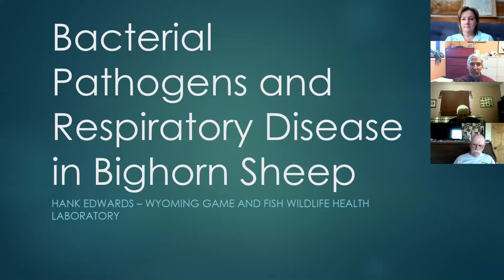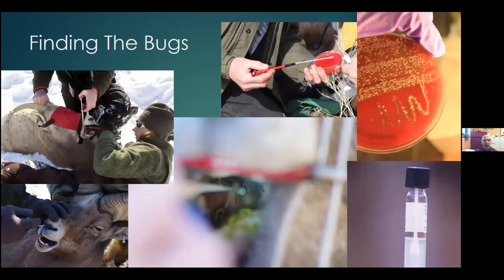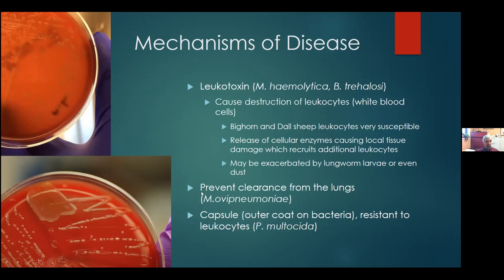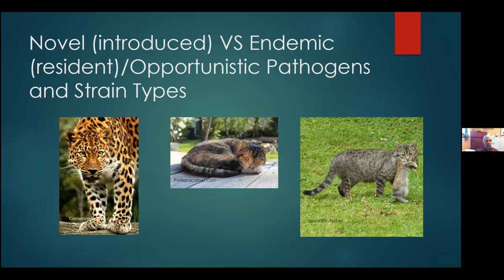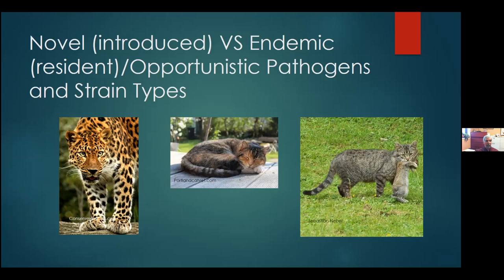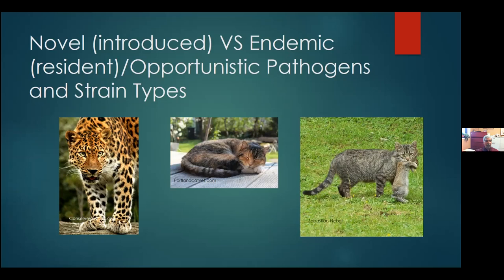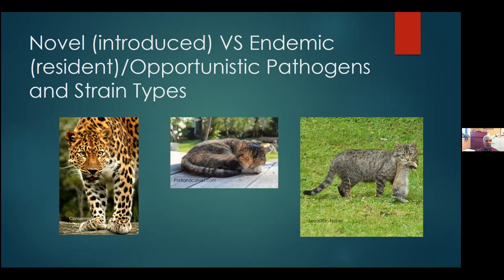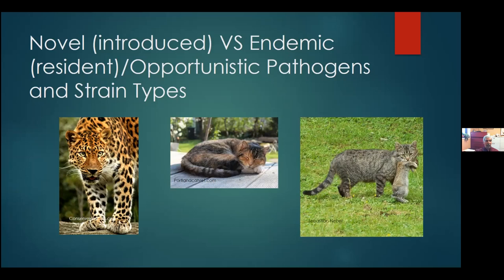"Bacterial Pathogens and Respiratory Disease in Bighorn Sheep" with Hank Edwards